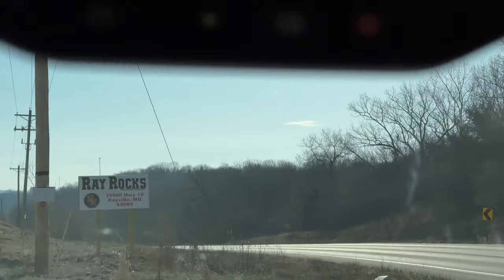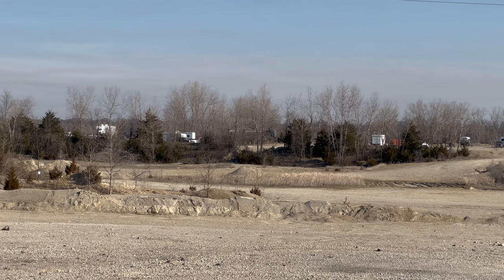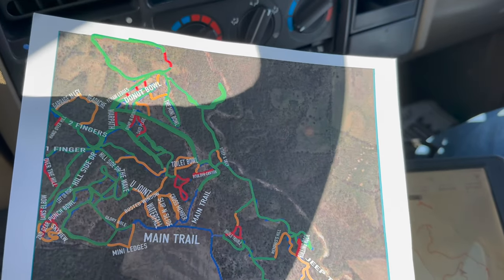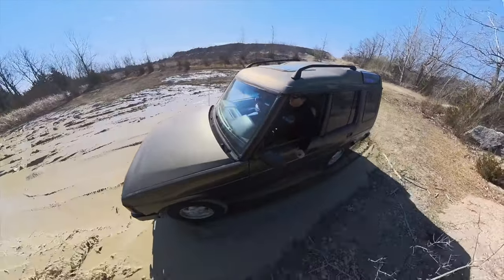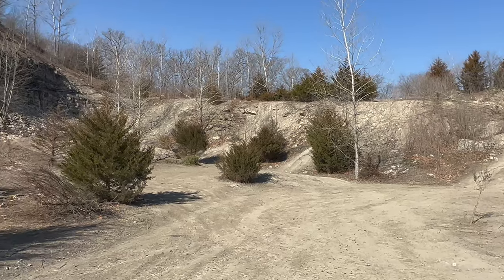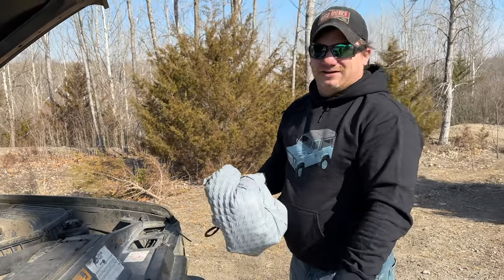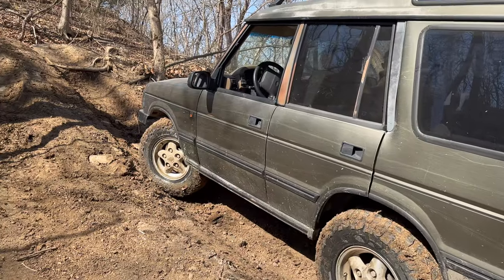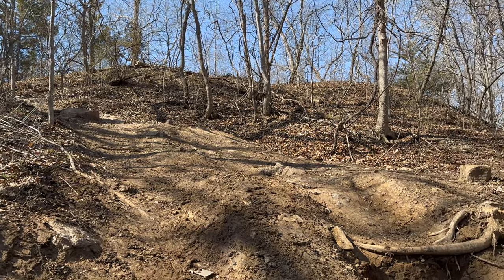Ray Rocks Offroad Resort 4x4 Park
Today I went to Ray Rocks Offroad Resort in Rayville, Missouri for their opening weekend to see what they have to offer in my Land Rover Discovery.

00:00 Intro
00:00 Trail Map
01:20 Campground
01:45 Tails
03:51 Checking Engine
05:10 Hill Climb
06:08 Creek Drive
11:40 Need Winch
13:16 Medium Pond
13:46 Break Time
14:43 Outro